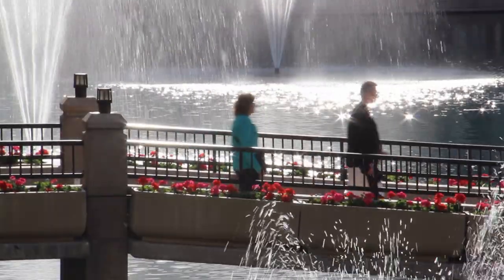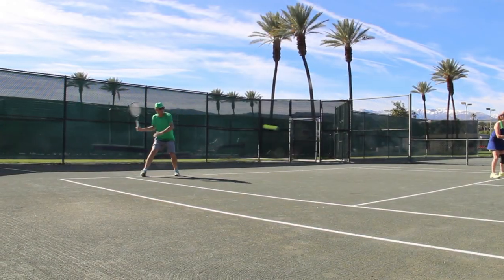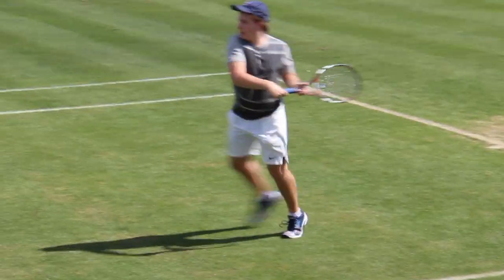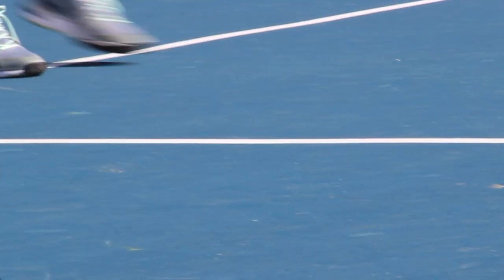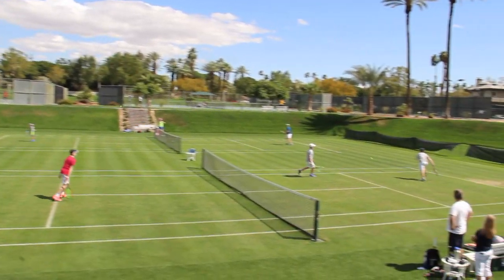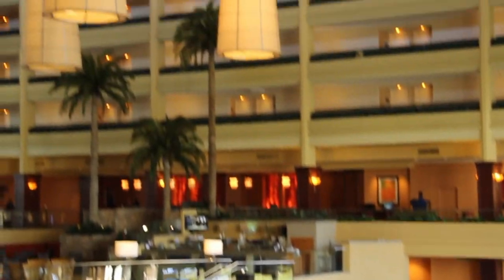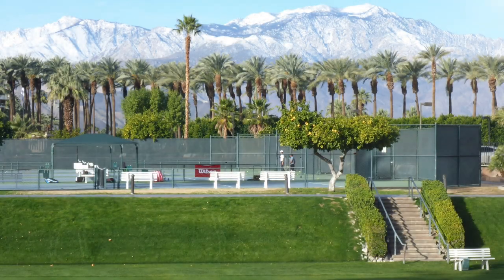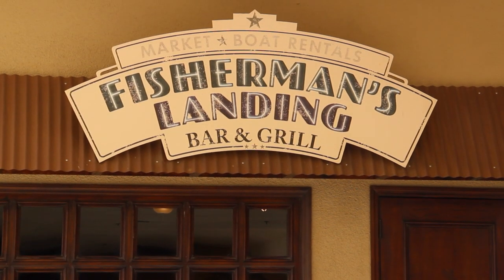Tennis Palm Desert JW Marriott -Grass Clay and Hard Court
Tennis in Palm Desert California-Grass Clay and Hard Court-JW Marriott-A Grand Slam Experience in the desert. You can play on all three court surfaces in one day. In fact, they have a Grand Slam Competition several times a week. tenniscourtsaroundtheworld.com and thetennistourist.com Music The Tennis Tourist travels around the world to find the best places to play tennis.